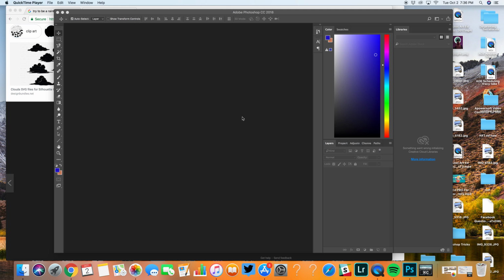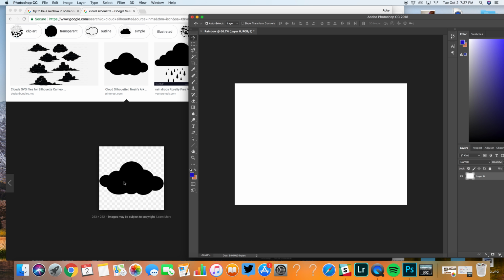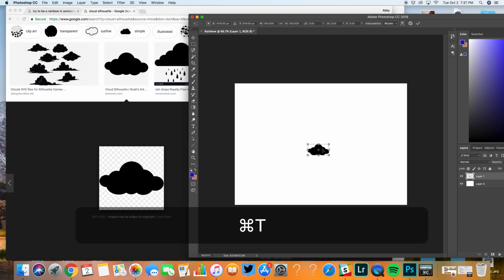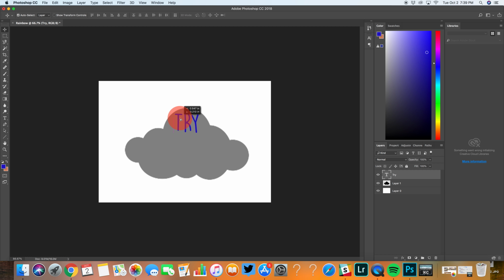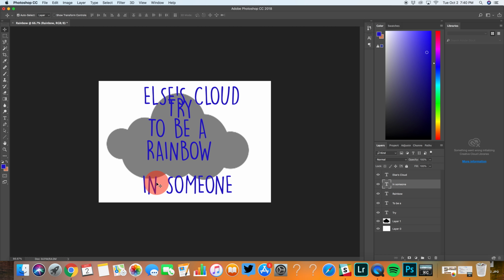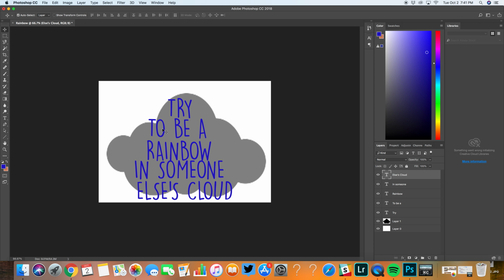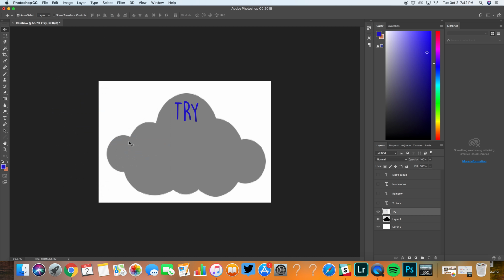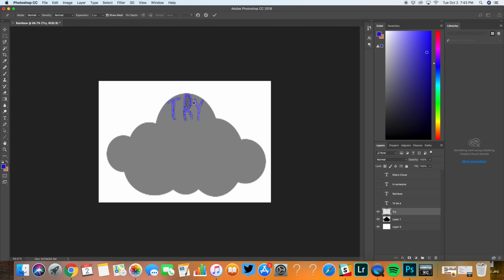Text Image in Photoshop